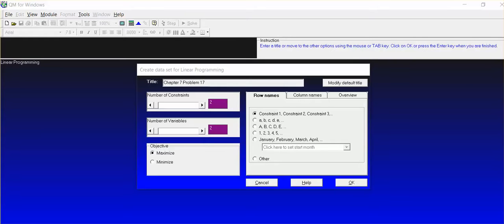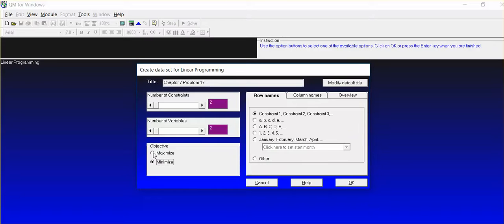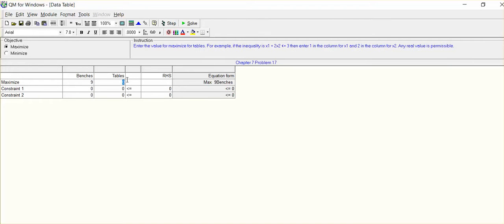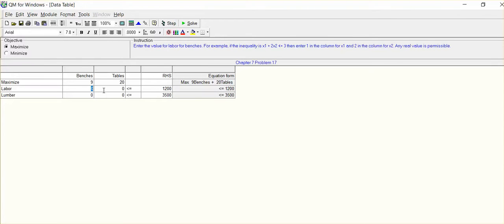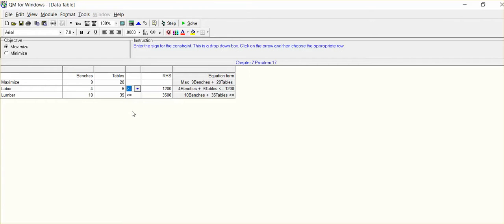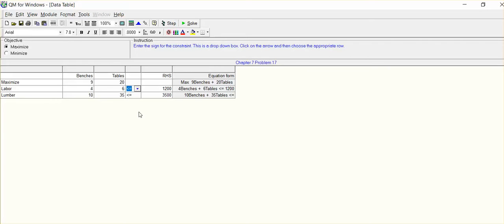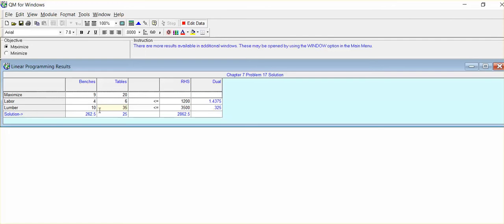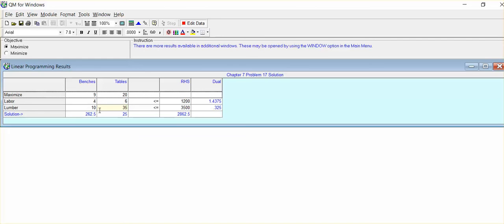Linear Programming: Profit Maximization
Chapter 7, Problem 17 -- Proft Maximization